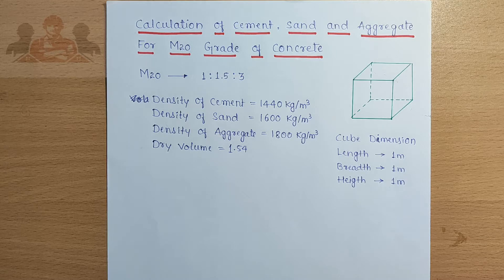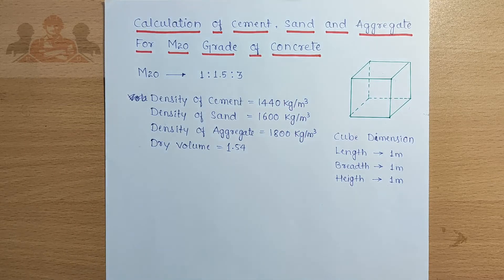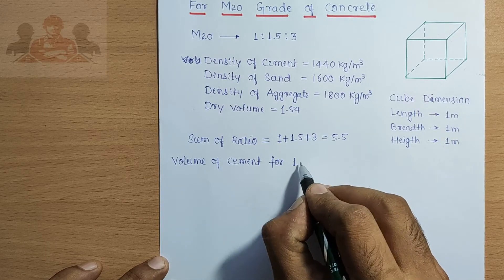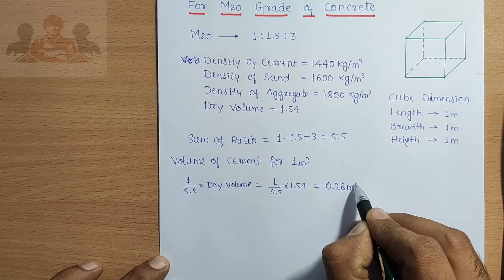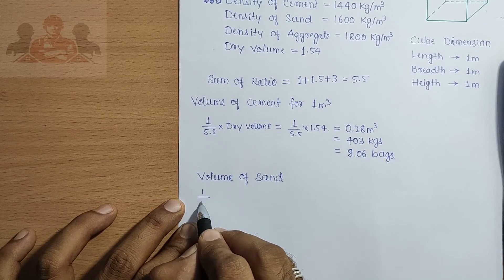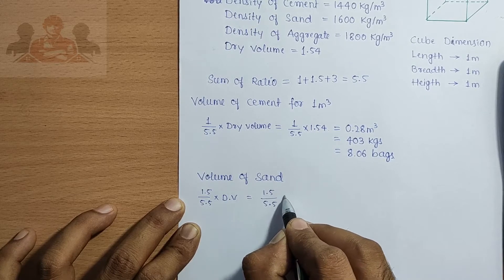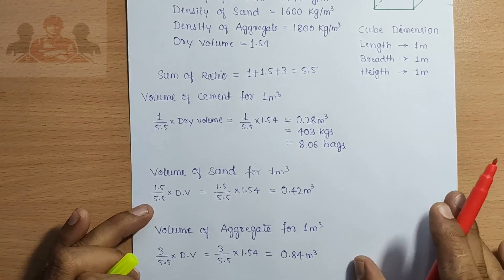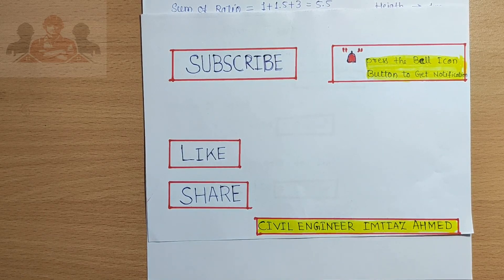CALCULATION OF MIX PROPORTION OF M20 GRADE OF CONCRETE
In This Video We Discuss About M20 Grade Of Concrete.

Ratio Of M20 is 1:1.5:3
We Know That
Density Of Cement is 1440kg/m3
Density Of Sand is 1600kg/m3
Density Of Aggregate is 1800kg/m3

Find The Volume Of Cement ?
Find The Volume Of Sand ?
Find The Volume Of Aggregate---?